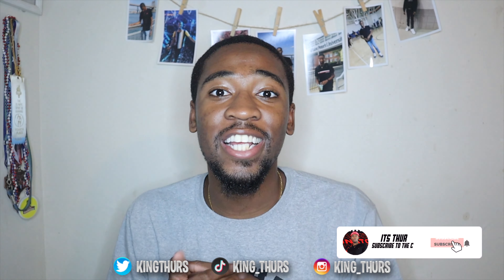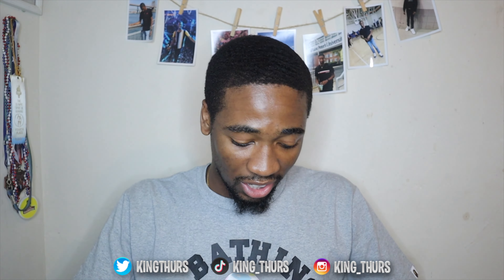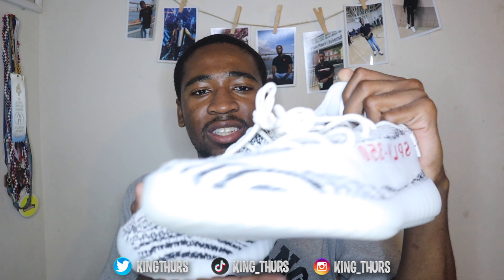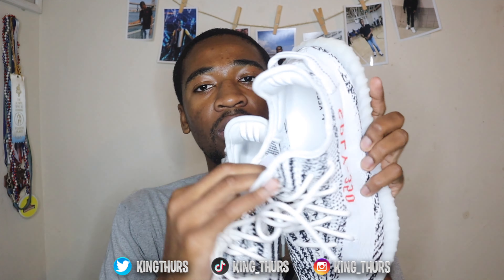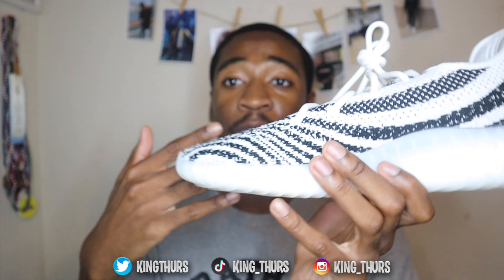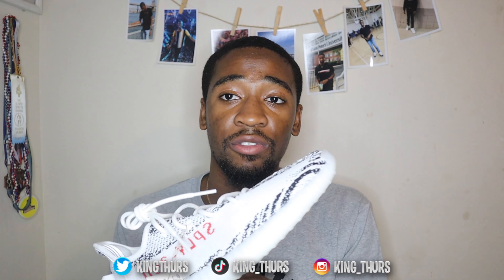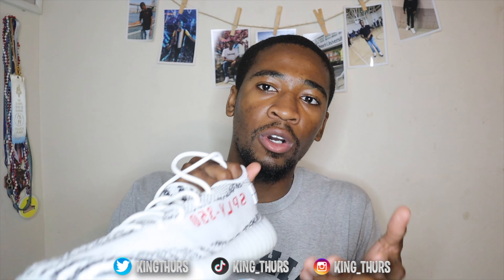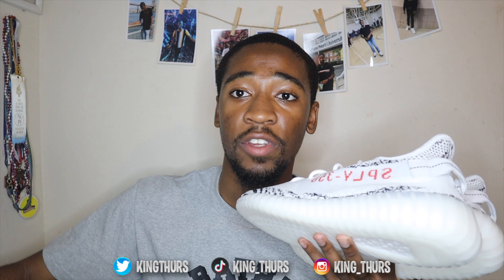YEEZY BOOST 350 V2 ZEBRA REVIEW | RESTOCK| ON FEET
ITS YA BOY THURS AND THANK YOU FOR TUNING INTO THIS VIDEO !!

IF YOU LIKE MY CONTENT TAKE A LOOK AT MY PREVIOUS VIDEOS